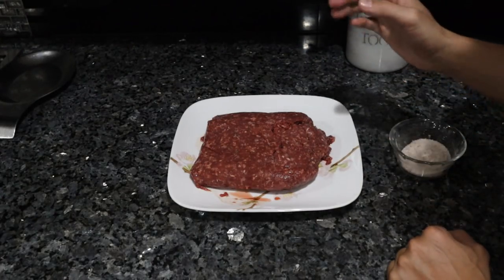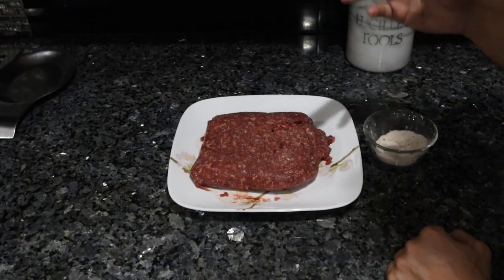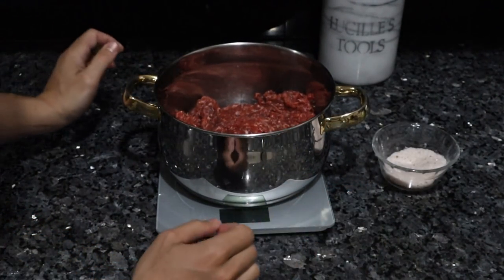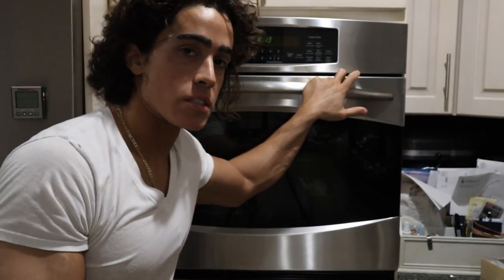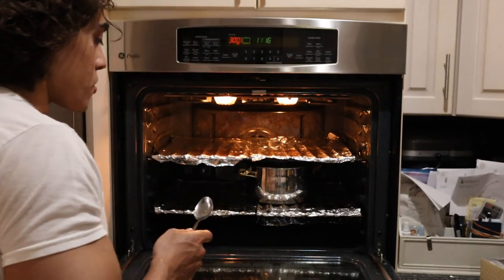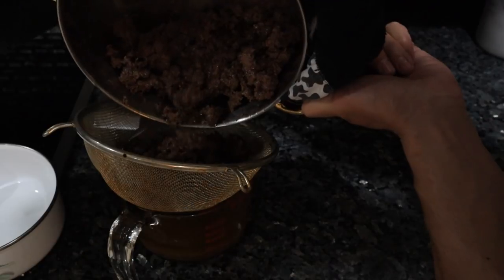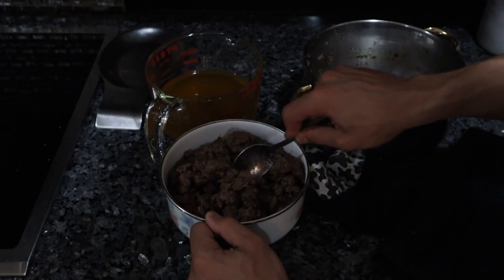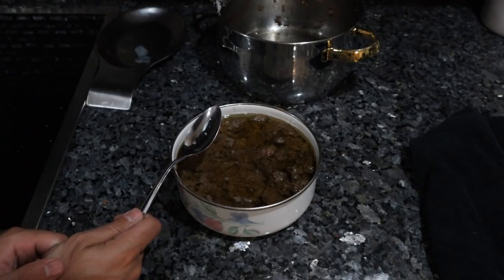Easiest way to Preserve Meat using the Confit Method